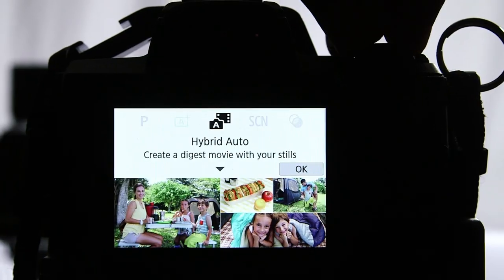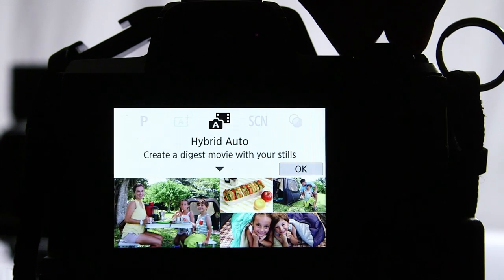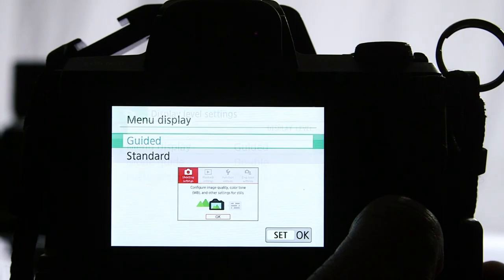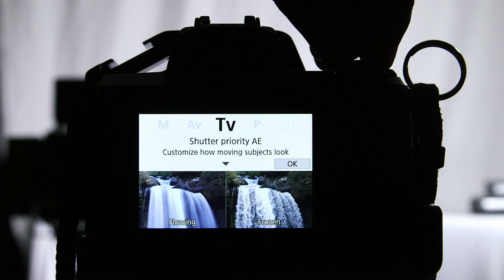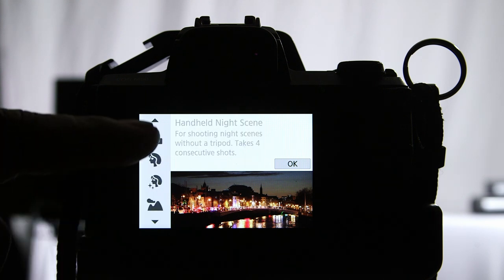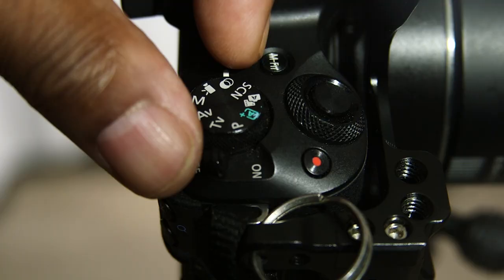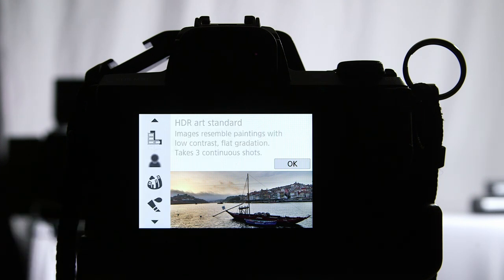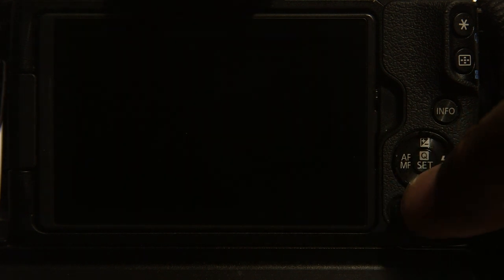(Unlock Your Canon M50's Full Potential With This Guided Menu Walkthrough! ')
This video walks you through how to use Canon's Guided Menu, a beginner-friendly interface that helps you get the best shots for your video. This video covers the different modes such as shutter priority,  aperture priority, manual exposure and several presets in scene mode.

Use this affiliated link to purchase the Canon EOS M50 Mark II Mirrorless Digital SLR with 15-45mm Lens Kit (Black) + 32GB Memory Card + 3 Piece Filter Kit, Tripod, Flash + Photography Bundle